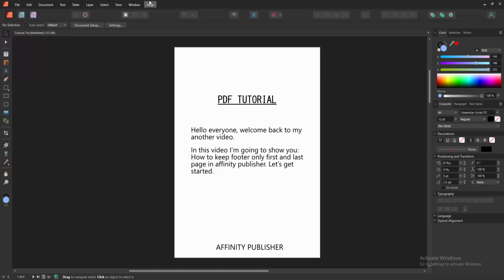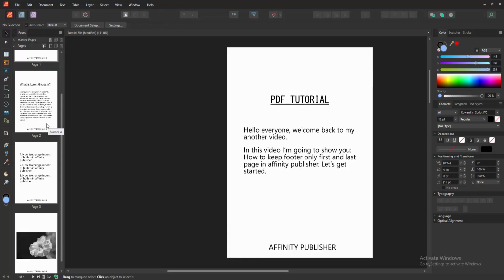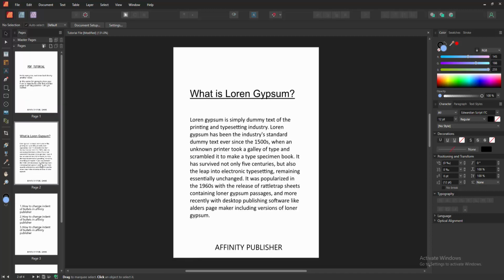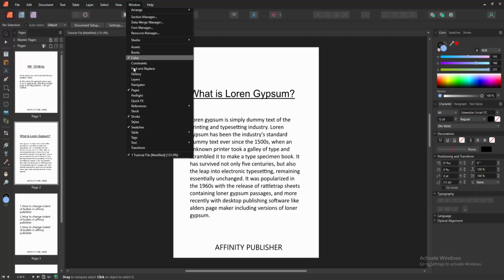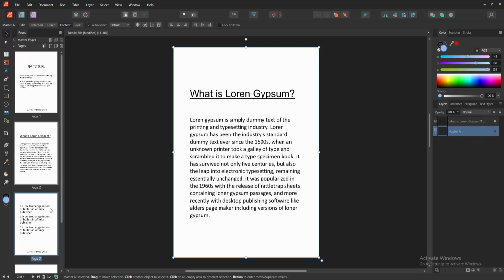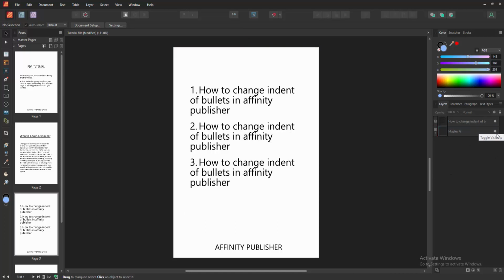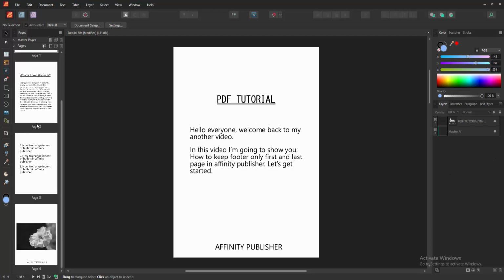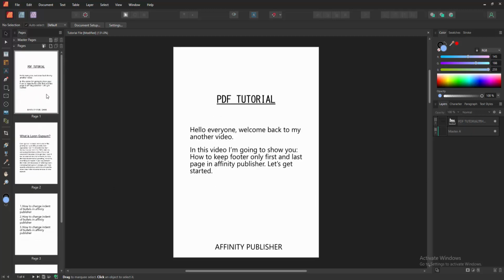How to remove footer from the first page in pages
Assalamu Walaikum,
In this video I will show you, How to remove footer from the first page in pages.  Let's get started.